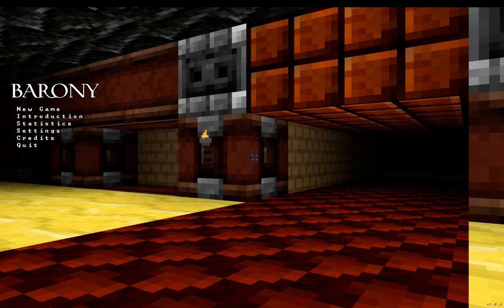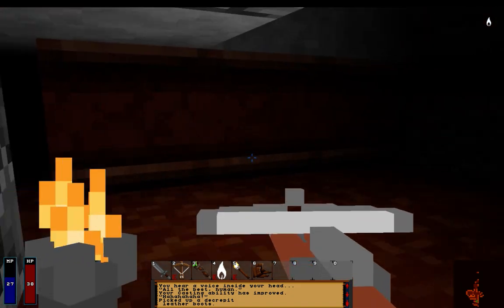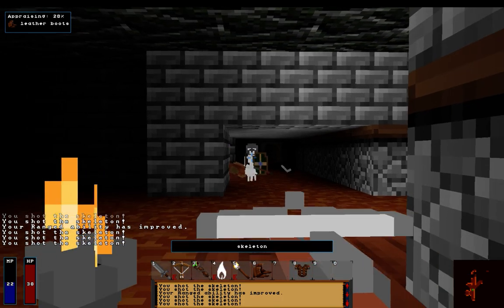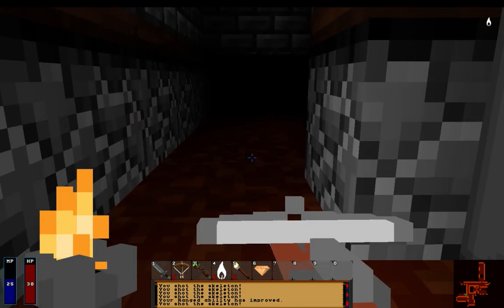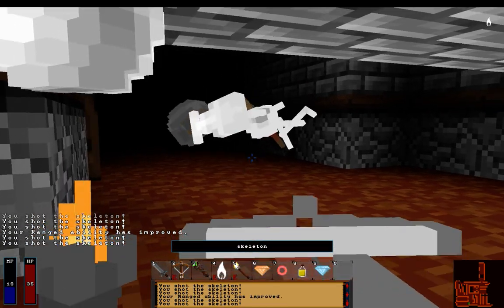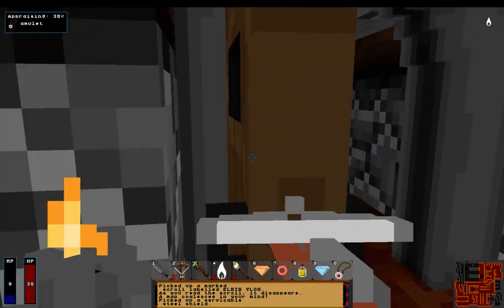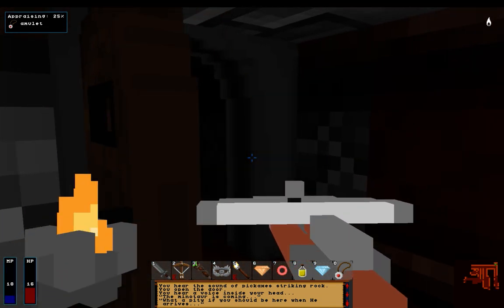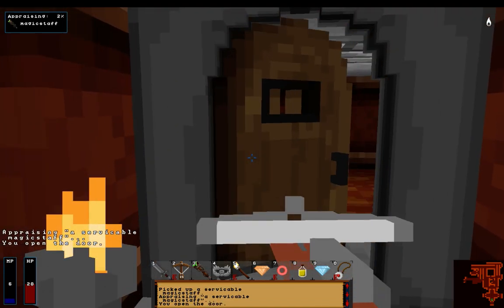Barony - Let's Play Part 1 (Dungeon delving roguelike goodness!) Full Game Gameplay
I finally decided to buy the full game of Barony and I love what has been implemented since the demo!  Let's see how far we can get as an Arcanist...!